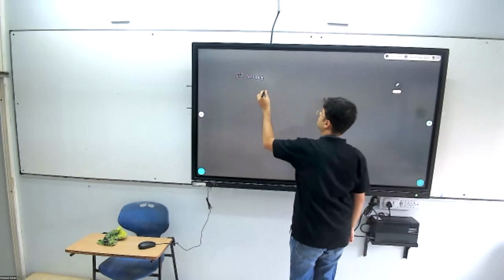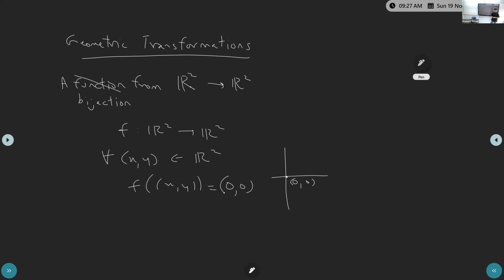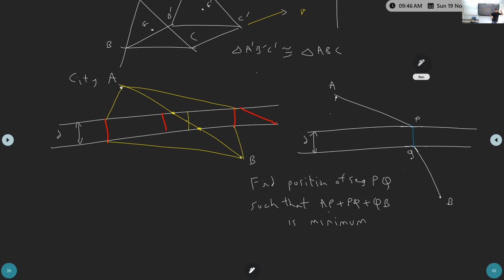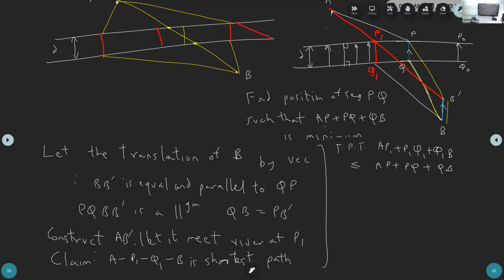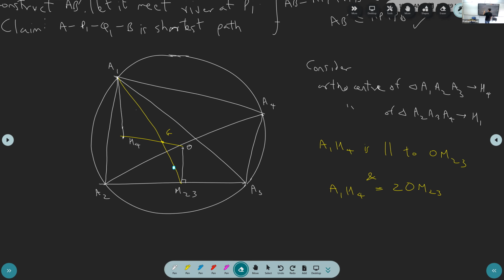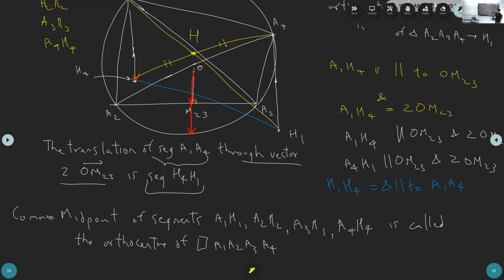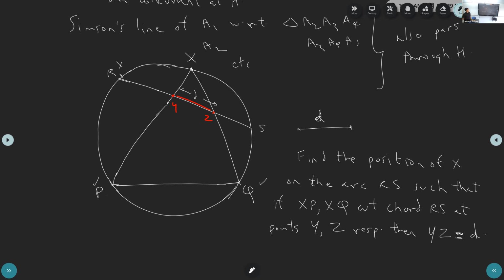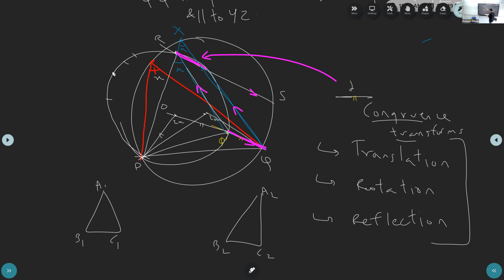MPI Olympiad Batch 2023 - Lecture 14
Introduction to Geometric transformations, starting with displacements.

Conducted on 19th November 2023